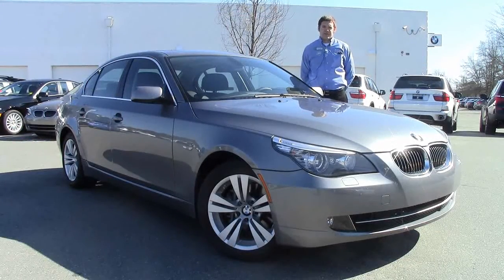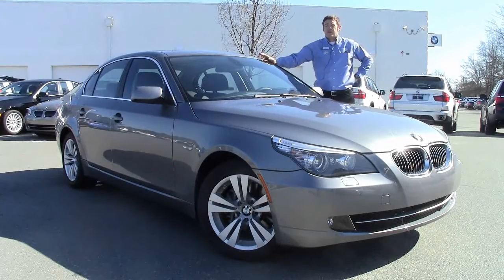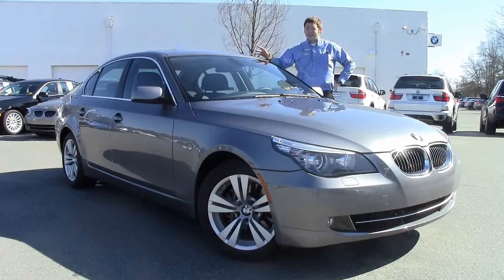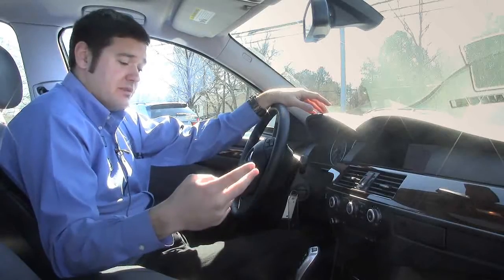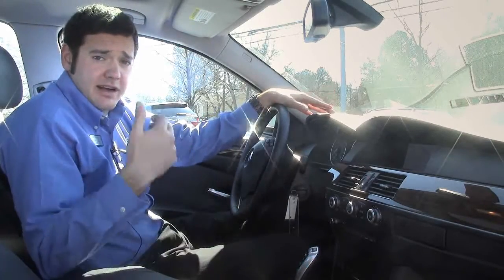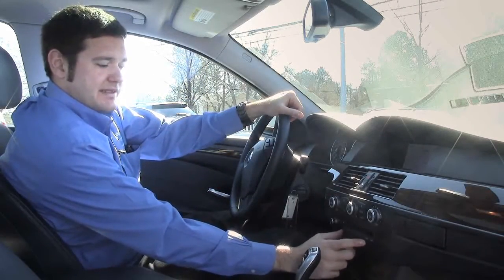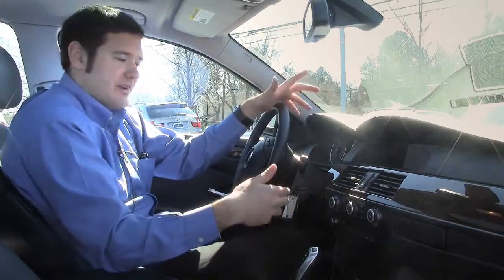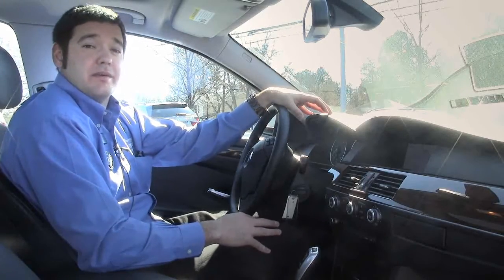2010 BMW 528i BP4249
Erik Laird, one of our client advisors, takes you on a walk around one of our Pre-Owned BMW models here at Performance BMW in Chapel Hill, NC. Want to take a closer look at the car?